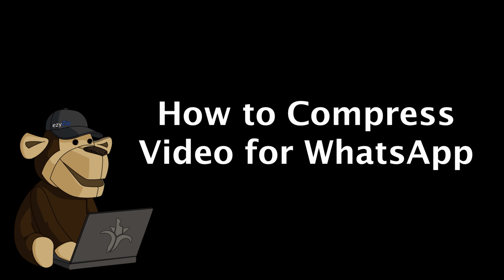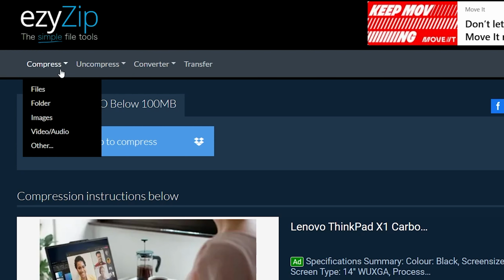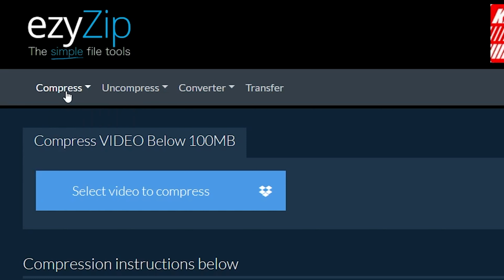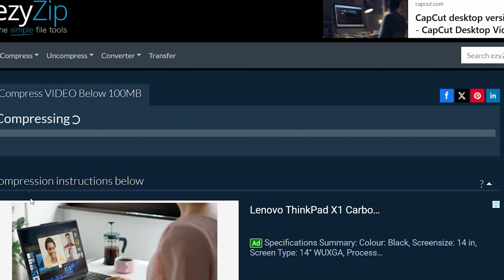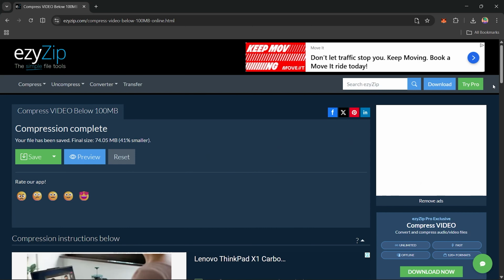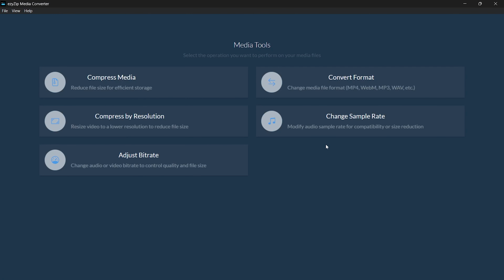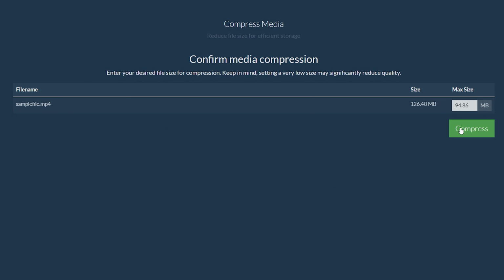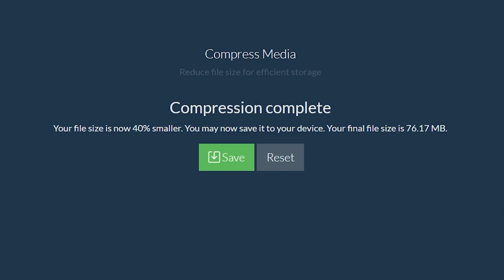How to Compress Video Files for Whatsapp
Struggling to send large videos on WhatsApp? This quick tutorial shows you how to compress your video files for easy sharing without losing quality using the free ezyZip online tools.

✅ STEP-BY-STEP PROCESS:
1. Open your browser and go to the ezyZip Video Compression page.
2. Click "Select video to compress" or simply drag and drop your file into the upload area.
3. Click the "Compress video" button and select the destination folder for the output file.
4. Click "Preview" to inspect the compressed file, and Voila you can now send the compressed video file in WhatsApp chat!

Perfect for sending long clips, high-quality recordings, and memes to your group chats without that "file too large" error!